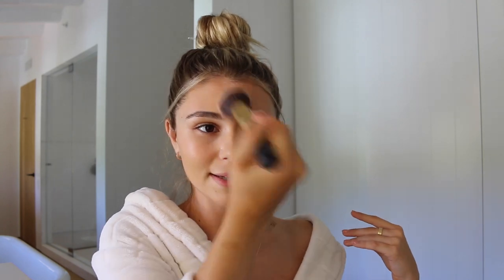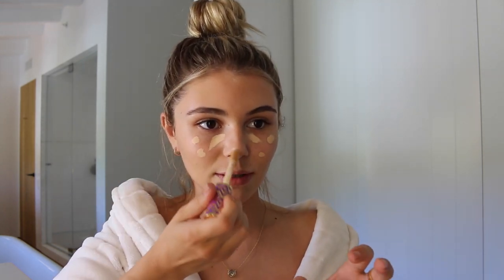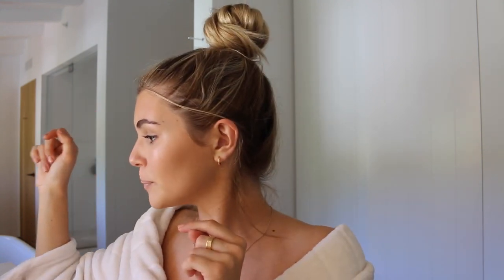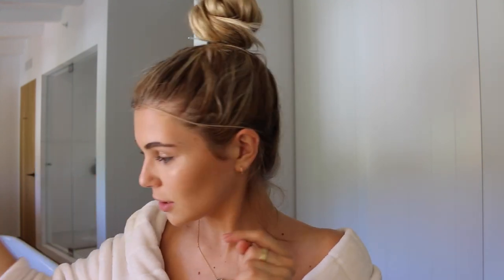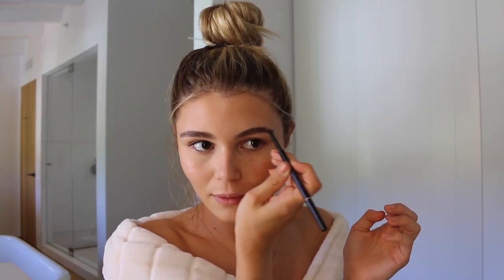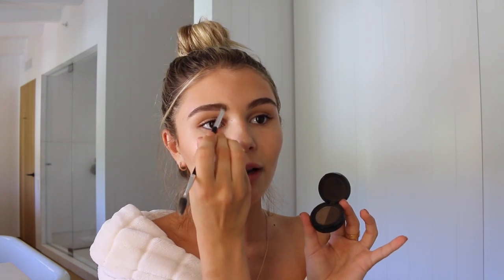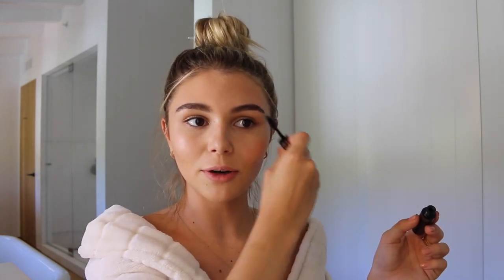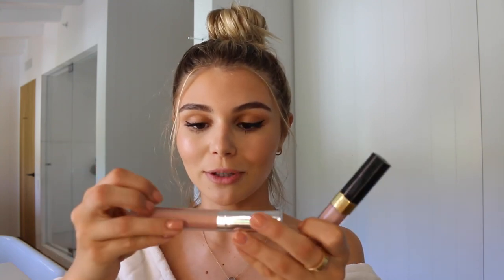Everyday Makeup Tutorial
this is my current talk through everyday makeup tutorial! i love keeping it light and bronzed. this look always makes me feel a little bit more alive and confident. x

products used -
It Cosmetics Confidence in a Cream
Benefit Eye Cream
Philosophy Hydrating Mist
Tarte of the Sea Foundation
Tarte Shape Tape Concealer
Laura Mercier Translucent Powder
Benefit Contour Stick
Benefit Watts Up Highlighter
Anastasia Brow Wiz
Sigma Brow Powder
Mary Kay Brow Gel
Charlotte Tilbury Powder
Bobbi Brown Bronzer
Marc Jacobs Bronzing Powder
Marc Jacobs Blush
Champagne Pop Highlight
Clinique Liquid Eyeliner
Better Than Sex Mascara
Chanel Lipgloss Shade: 189 - (can’t find it anywhere :( !!!)
Buxom Lipgloss Shade: White Russian